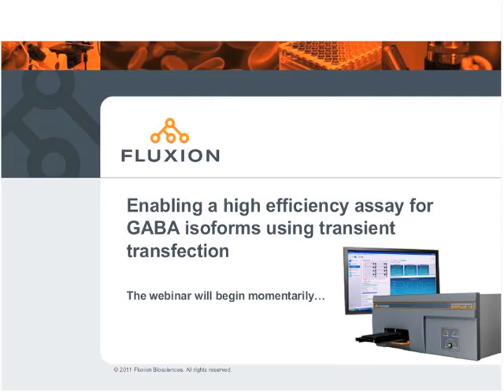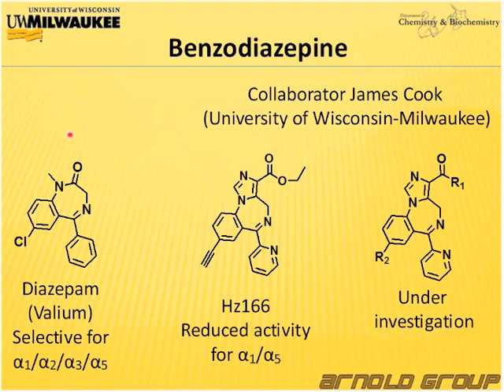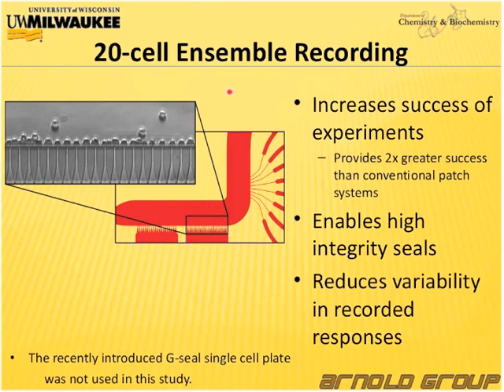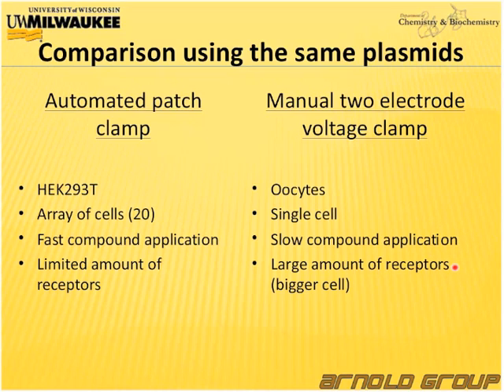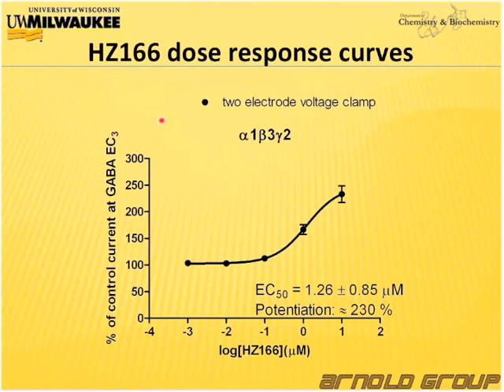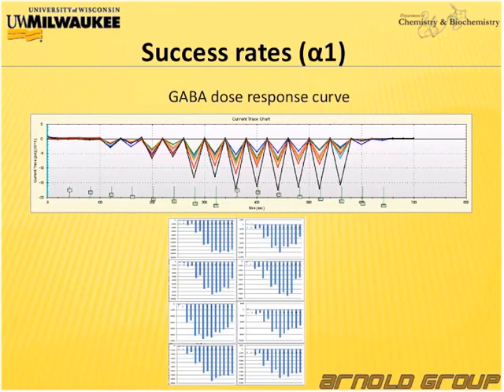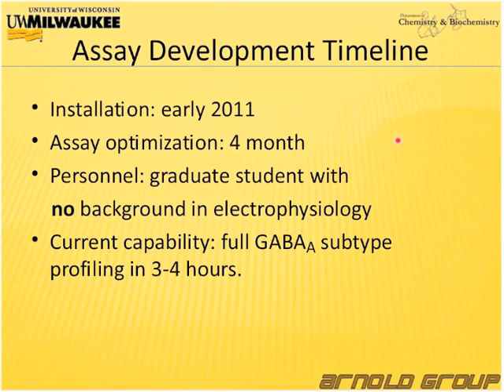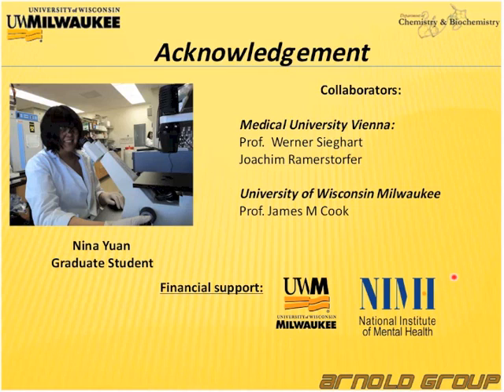IonFlux Webinar: Enabling a high efficiency assay for GABA isoforms using transient transfection